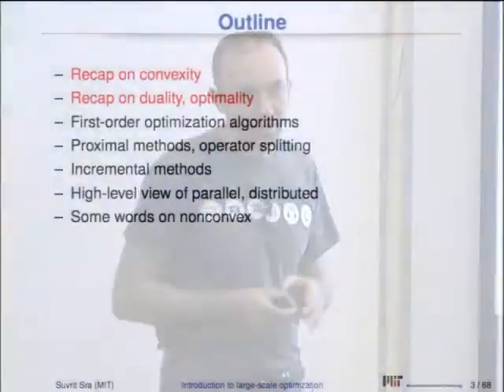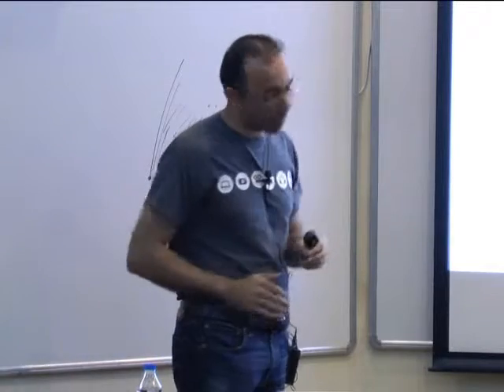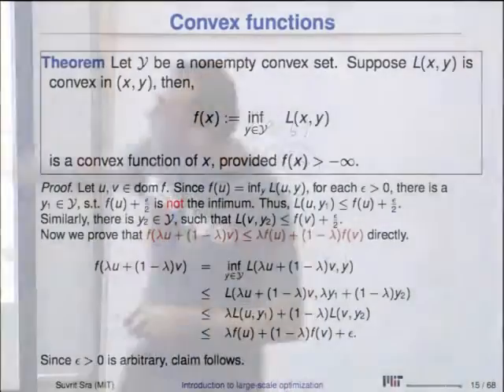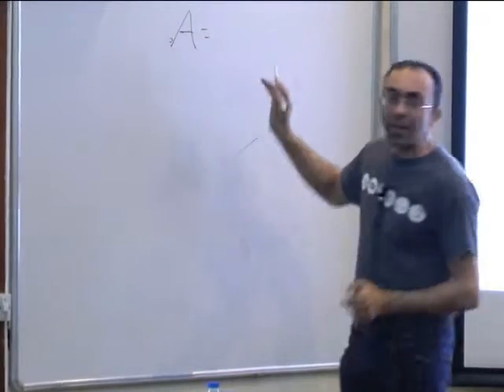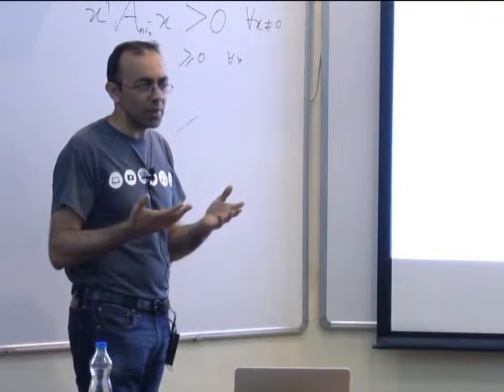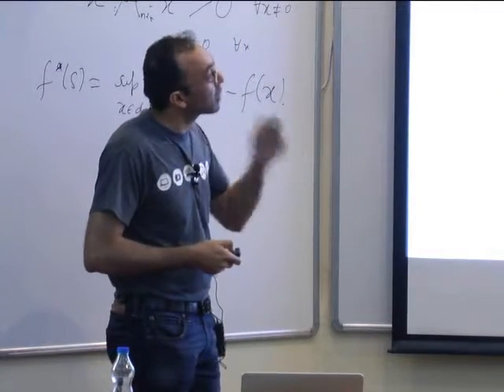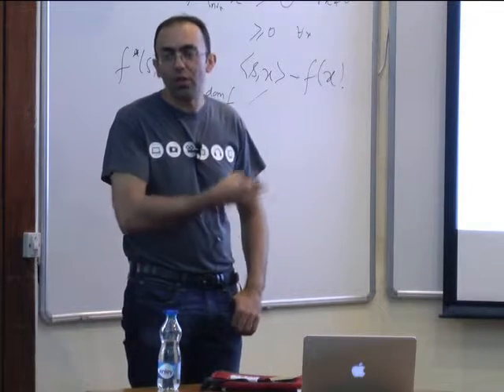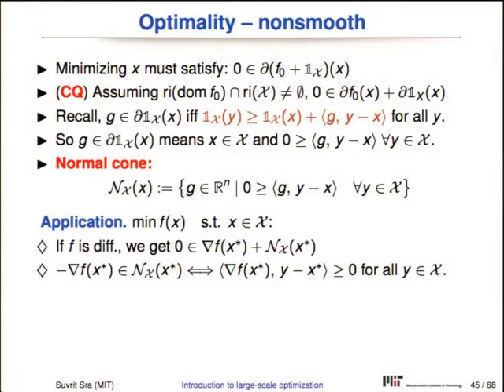Introduction to large-scale optimization - Part1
These lectures will cover both basics as well as cutting-edge topics in large-scale convex and nonconvex optimization (continuous case only). Examples include stochastic convex optimization, variance reduced stochastic gradient, coordinate descent methods, proximal-methods, operator splitting techniques, and more. The lectures will also cover relevant mathematical background, as well as some pointers to interesting directions of future research (time permitting).